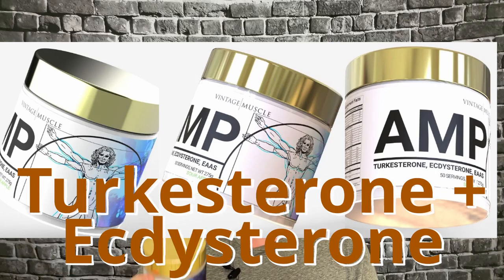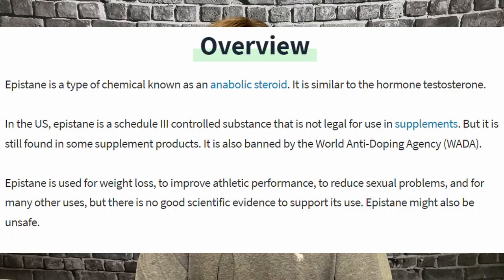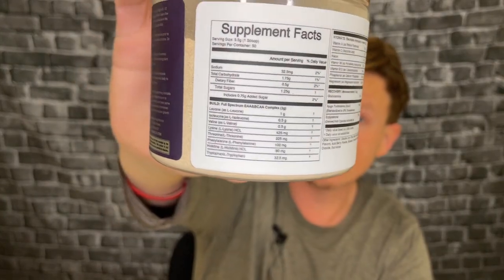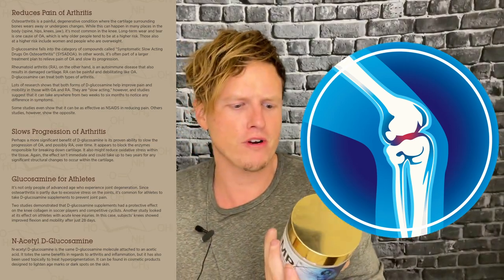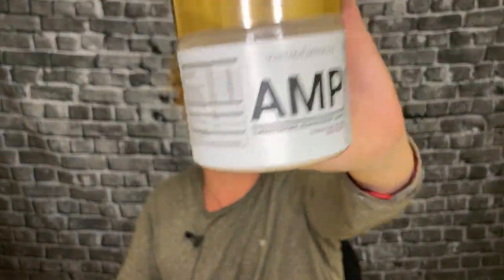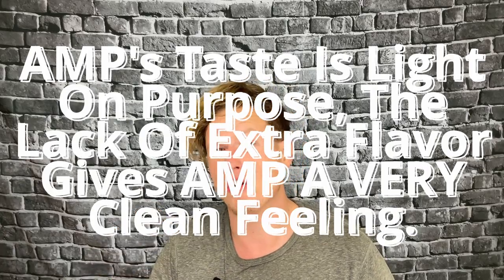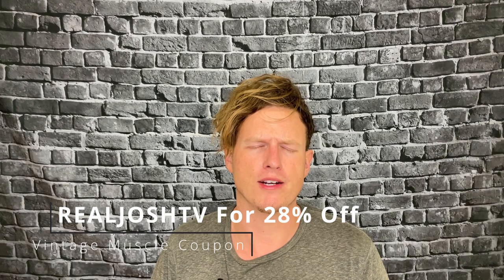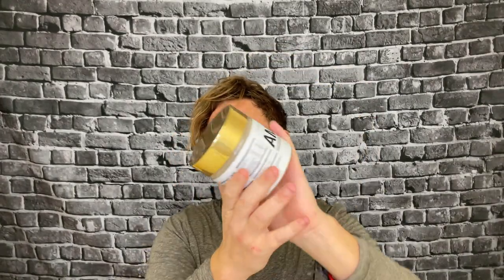AMP (Turkesterone + Ecdysterone + BCAA's) All In One Muscle Builder (Vintage Muscle)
Hello & Thank YOU🙏for tuning in! Today I wanted to share my thoughts on AMP A cutting edge Turkesterone + Ecdysterone Based muscle building blend. Have YOU tried any Ecdysteroids?